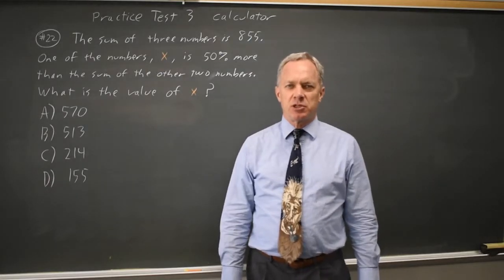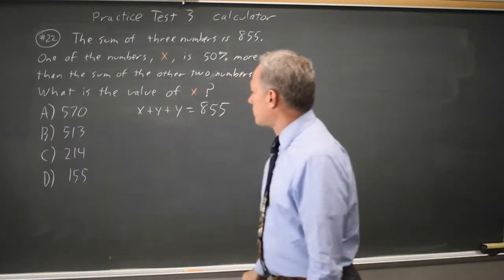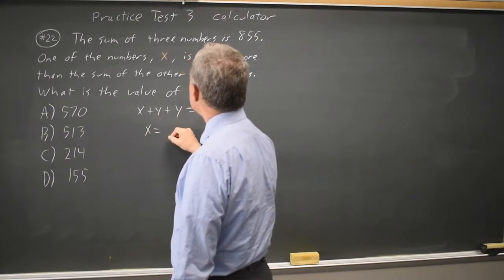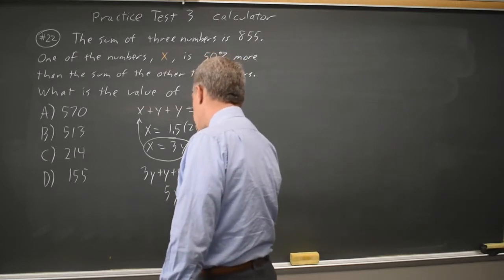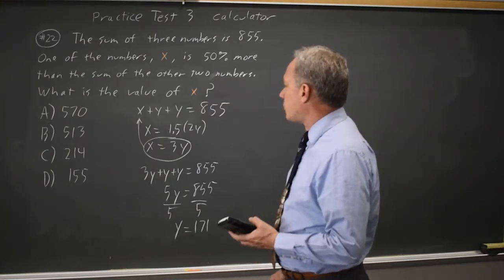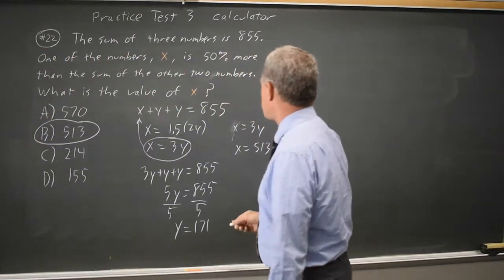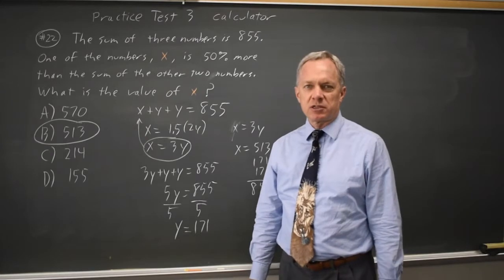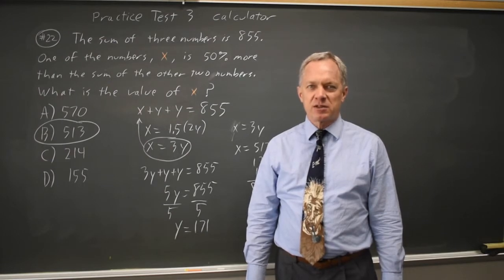SAT Test 3: Linear combination - question #4-22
The sum of three numbers is 855. One of the numbers, x, is 50% more than the sum of the other two numbers. What is the value of x ? A) 570 B) 513 C) 214 D) 155